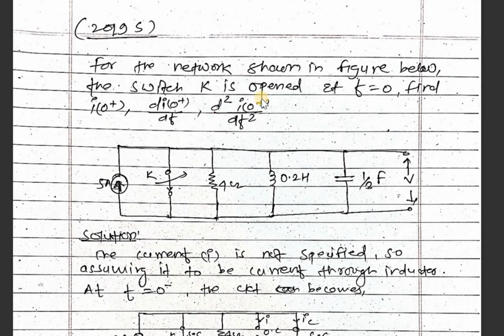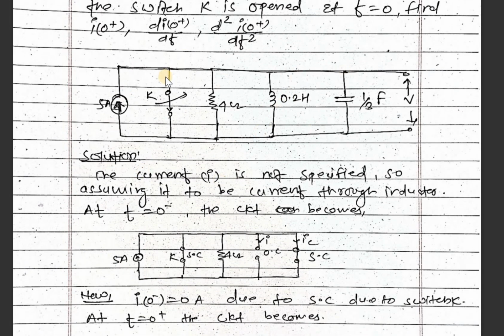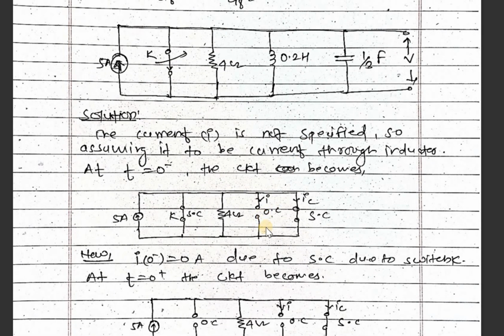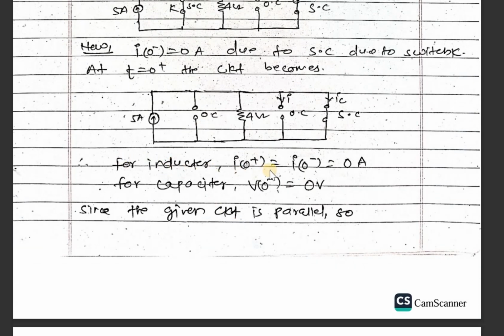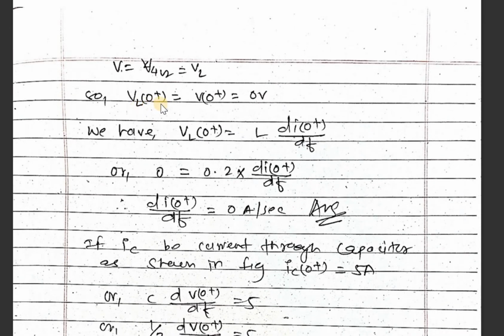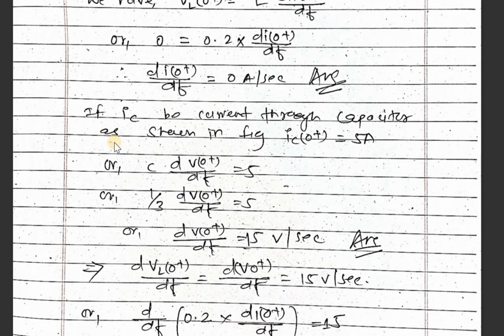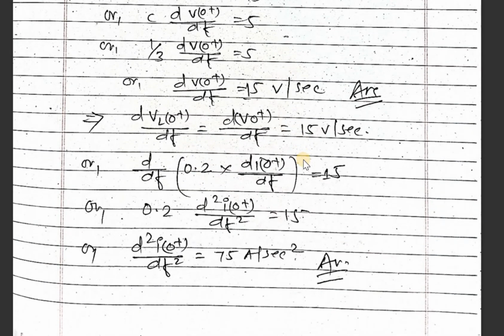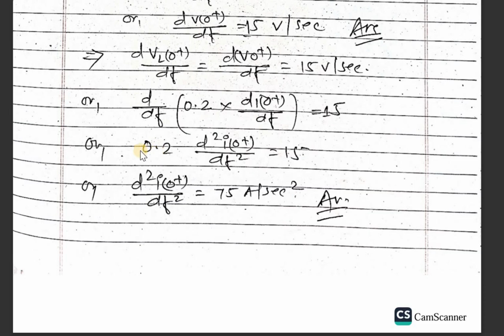Numerical 6: For the network shown in figure below, the switch K is opened at t=0, fird i(0+)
For the network shown in figure below, the switch K is opened at t=0, fird i(0+)